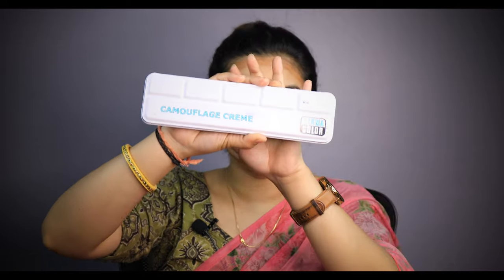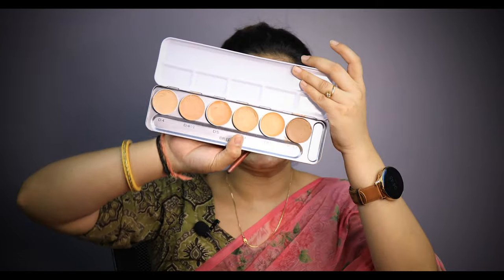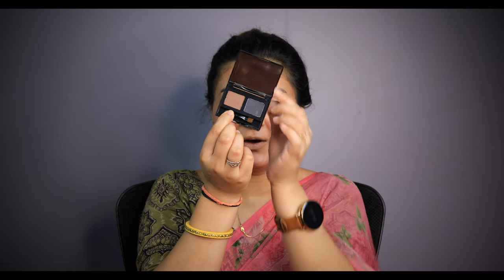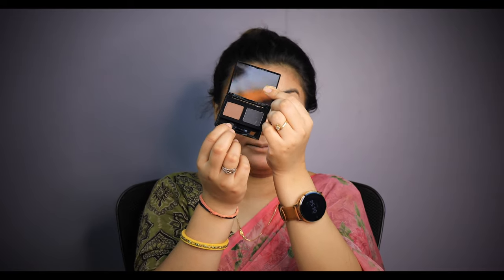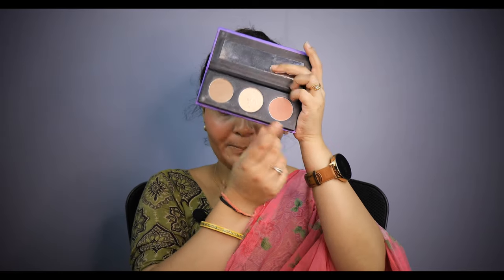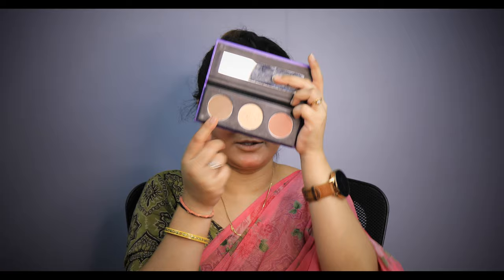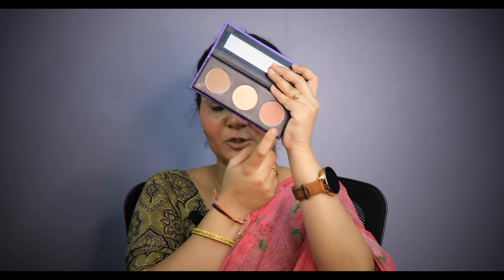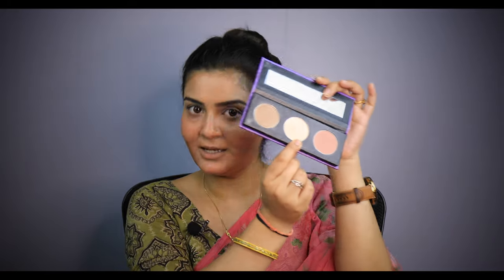Nude By Natural part2 Red Saree Makeup Look | Simple Makeup | Viral Makeup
AROMA OIL, DISPENSER REMOTE CONTROL, ROOM FRESHENER/ AJMAL PERFUMES
coming soon

✦Share your pictures on my Facebook group: